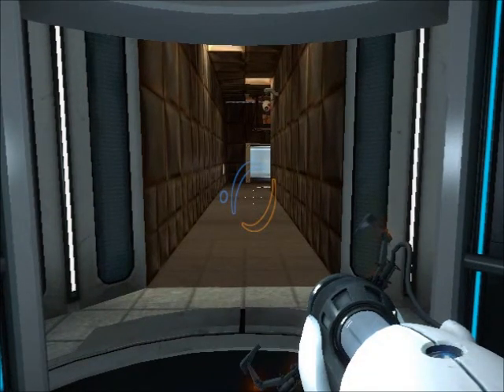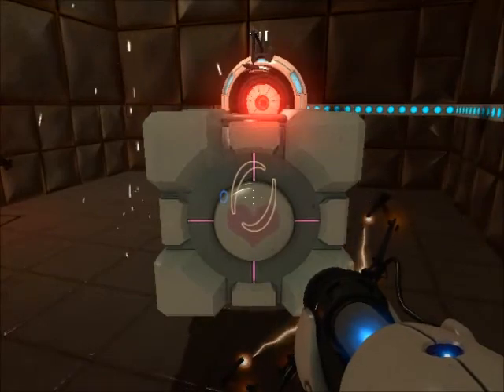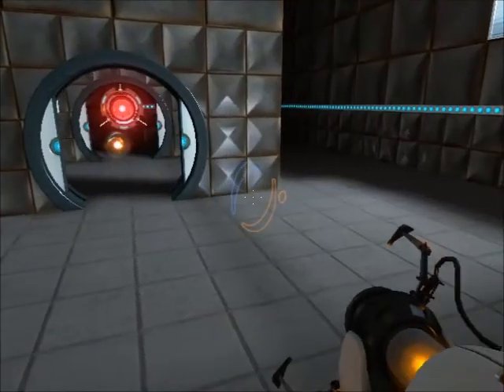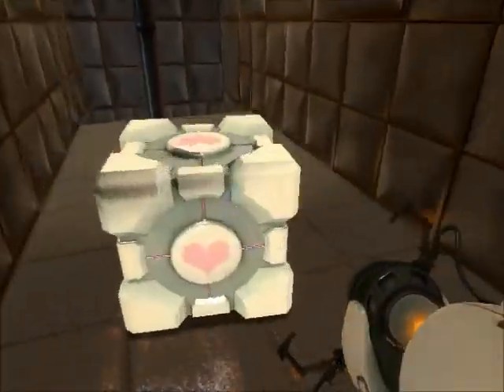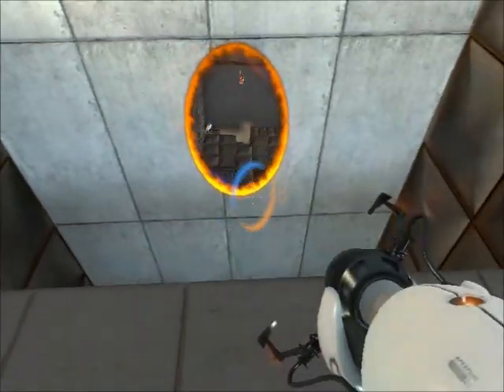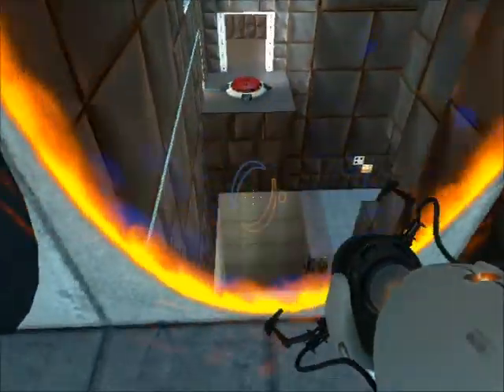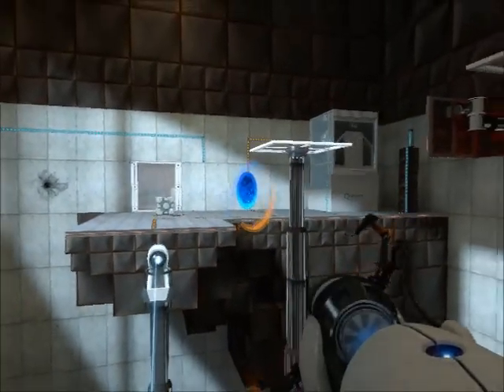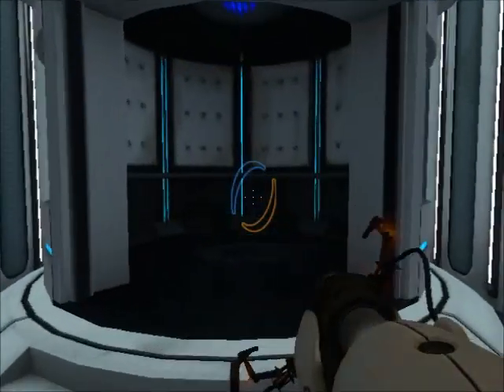Let's Play Portal Part 6 - I Shall Call Him Squishy And He Shall Be Mine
In this Episode we get a new friend to accompany us in the test chamber. Yay! I was getting pretty lonely...